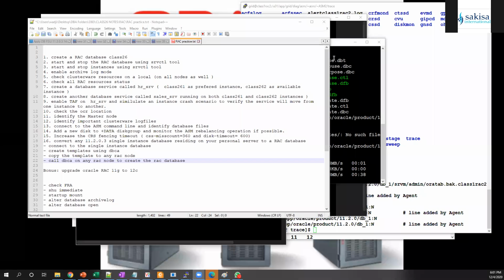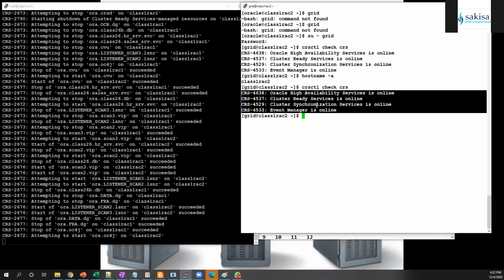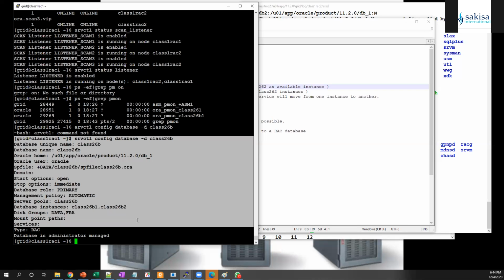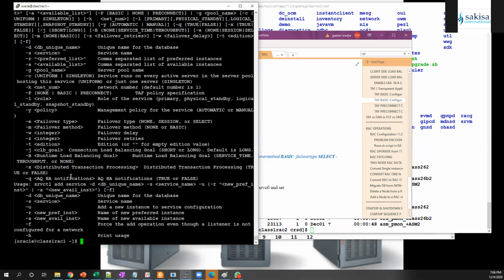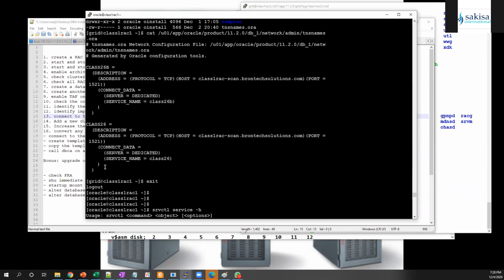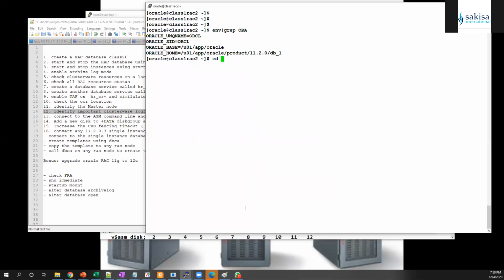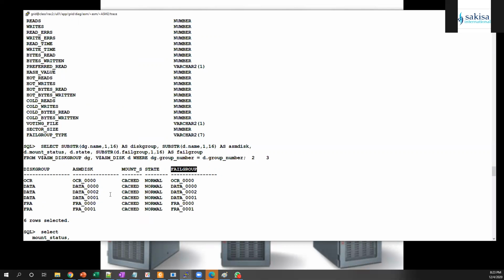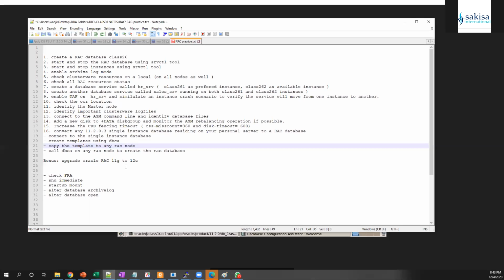12-04-2020 class RAC continued